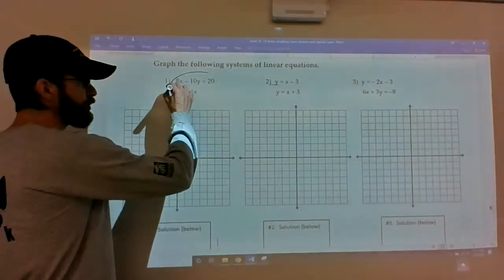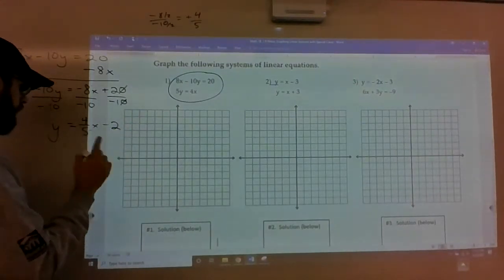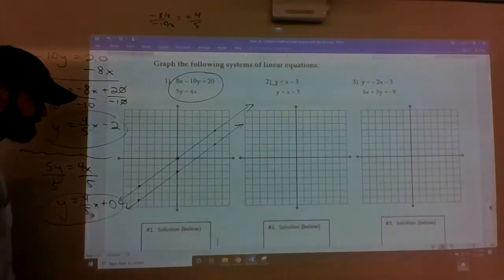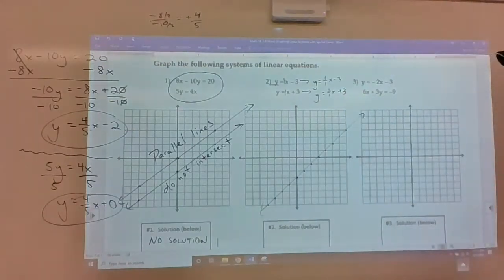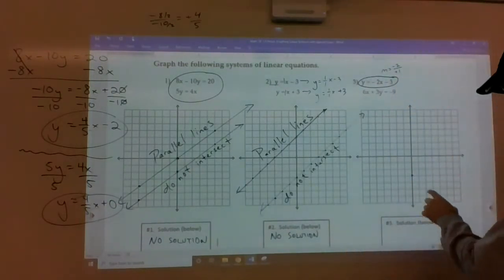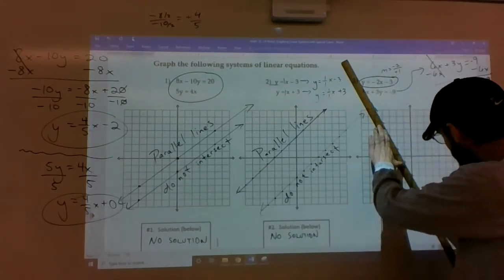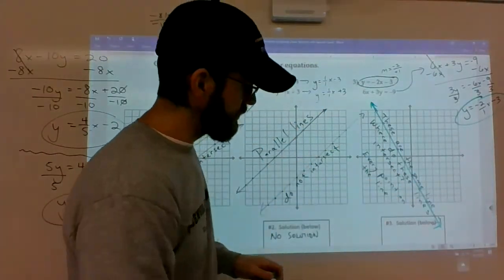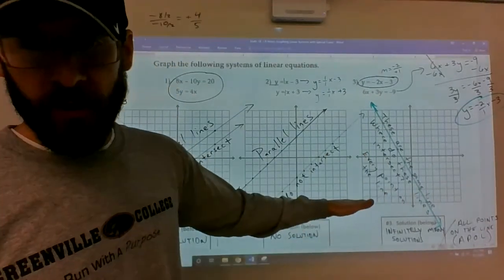Math 1B & Geometry_1.9_Fall 2020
This video highlights the "special cases" when using graphing to solve linear systems of equations (No solution situations; Infinitely many solution/"all points on the line" solution situations.)